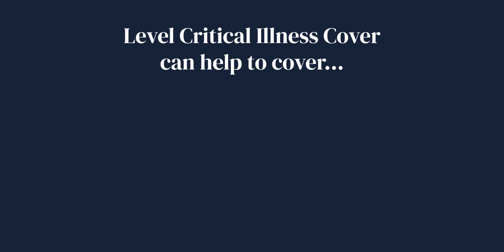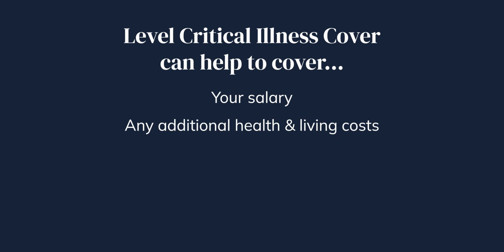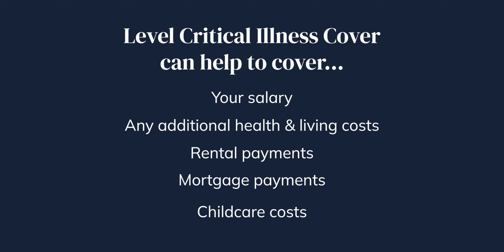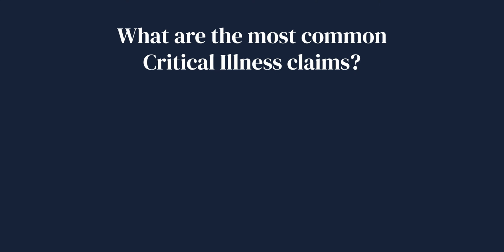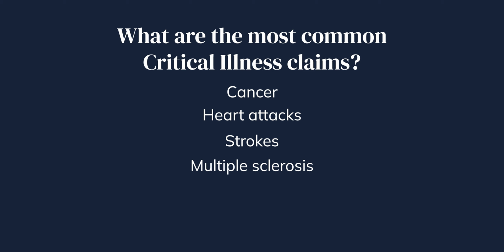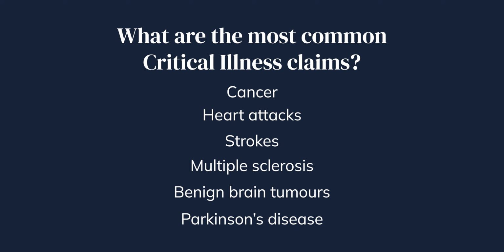Financial Back to Basics: CRITICAL ILLNESS INSURANCE UK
In this Back to Basics video I'm exploring Critical Illness Cover (CIC) - What it is, how it works and the different options available.

Chapters:
0:00 Intro
0:09 What is CIC?
0:31 How does it work?
1:03 Different types of CIC
2:41 Do you need CIC?
3:23 How much cover do you need?
3:52 Illnesses covered
4:32 Other insurances that compliment CIC

The content of my videos is for information only and does not in any way constitute advice or a recommendation to act. If you wish to take action based on what you have seen in my videos, then please seek independent financial advice first. The aim of these videos is to provide you with factual information only.

I am a fully qualified Independent Financial Adviser on a mission to make financial advice more accessible to all. Working at Horlock Holdcroft Financial Consultants Ltd, I am qualified to advise in all areas of financial planning including pensions, savings, investments and protection.

My Credentials:
Diploma in Regulated Financial Planning
Currently working towards becoming Chartered

Horlock Holdcroft Financial Consultants Ltd is authorised and regulated by the Financial Conduct Authority.